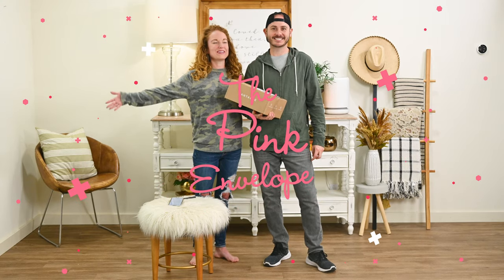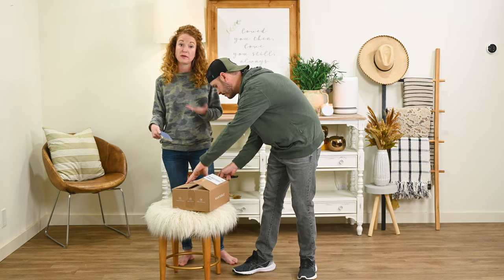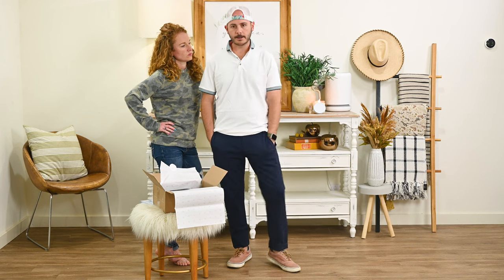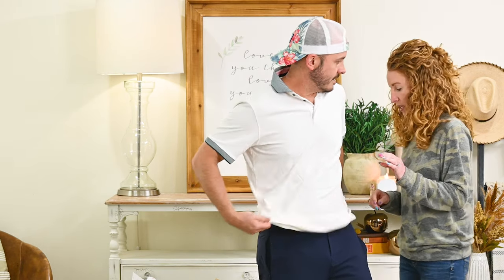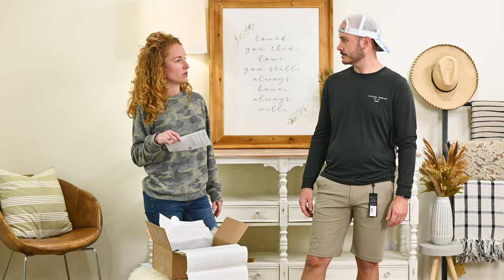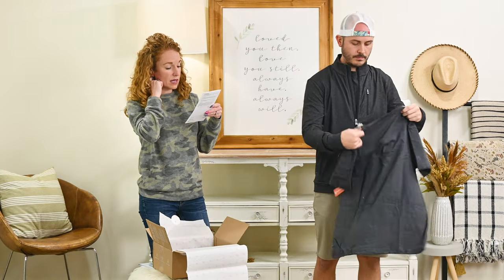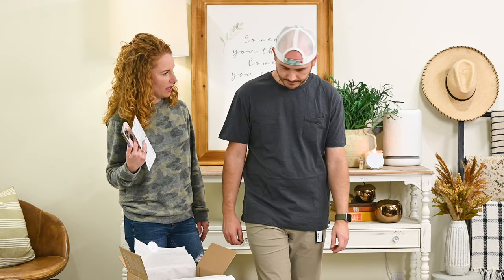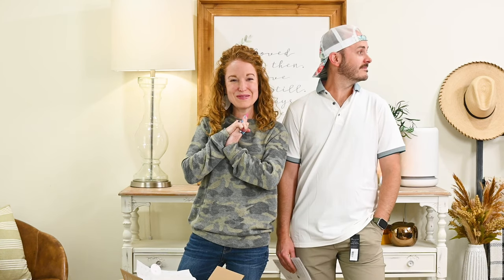*NEW* Wantable Mens Active Edit Try-On & Unboxing - Spring 2022 | Very Fashionable yet Functional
Our 1st Men's Wantable is here and I can't wait for you to see it. Jon filled out the style quiz on his own and even did a few of the Wantable Steams.  Let us know what you think about his Wantable Men's Active Edit Try-On & Unboxing - Spring 2022 | Very Fashionable yet Functional.

Wantable Men's Active Edit (that has Style pieces too)
 - Frequency: 5 options from back to back edits, every 2 months edit, or individual orders, you choose!
- Wantable Shipping: US & US Territories including Puerto Rico, US Virgin Islands, and Guam. They also ship to APO/AFO/DPO addresses.

Noteworthy:
  - Men only have the active edit but it does have Style edit type pieces available.
  - Women, you Choose your Edit type: Style, Active or Sleep and Body.
  - Wantable Men's Sizes: XS - XXL
  - 1 Edit (box) is 7 items
  - Wantable price range: $50 - $100 for a style edit

0:00 - Wantable Mens Review
3:13 - Wantable Men's Try On
11:40 - Wantable Men Pricing Info

2313 Lockhill-Selma
Box 603